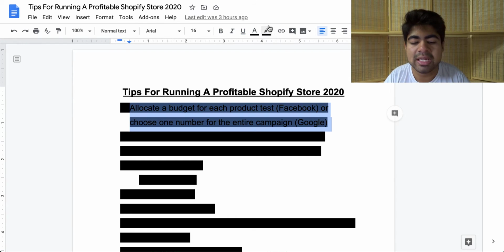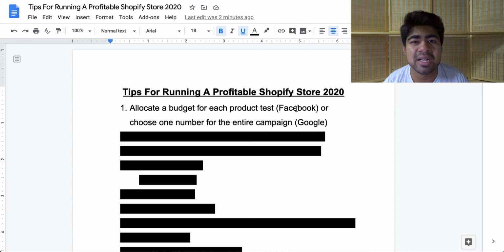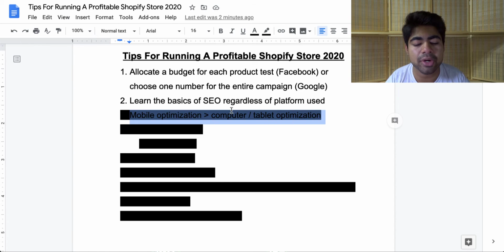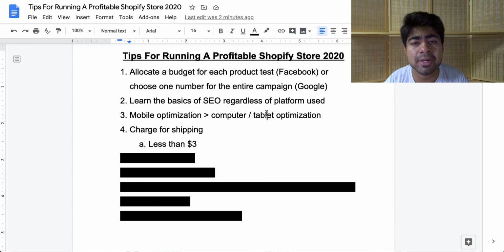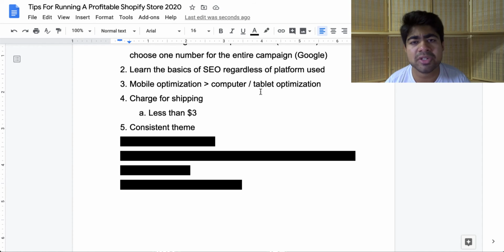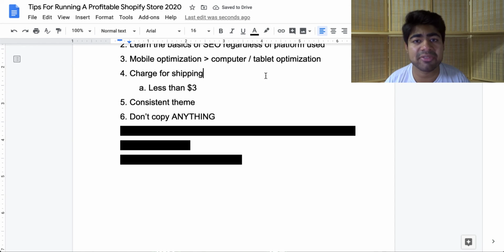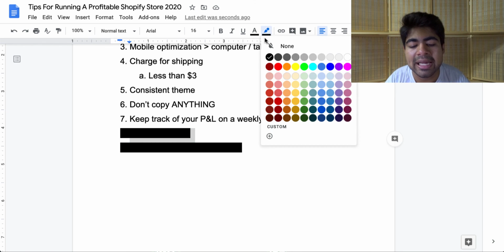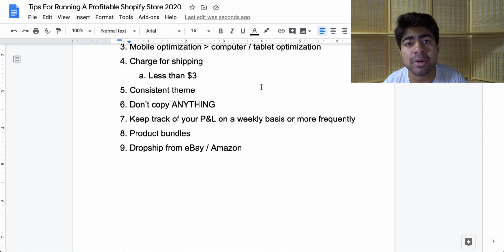SECRET Tips To Increase Profits With Shopify Dropshipping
Here are some tips and tricks I've compiled on how to become more profitable dropshipping with Shopify in 2020.

Dropshipping with Shopify has become much more competitive in 2020 because of the things going on in the world. This does not mean that dropshipping is dead, but it does mean that we'll need to take our game to the next level if we want to be successful.

In this video, I go over several different tips which you can start using today to completely change your results with Shopify. Make sure to watch the video to understand all the tips.